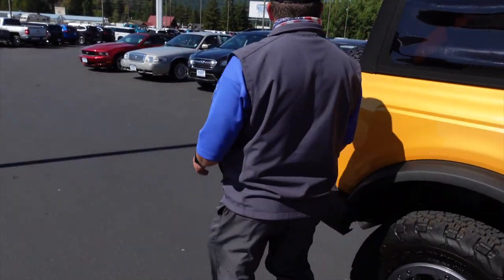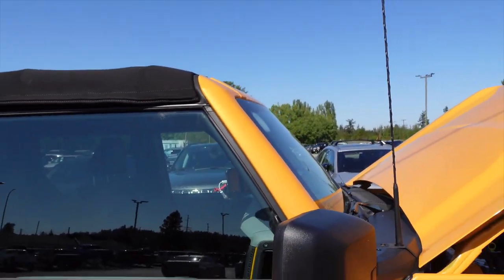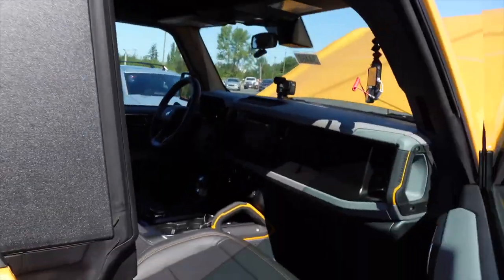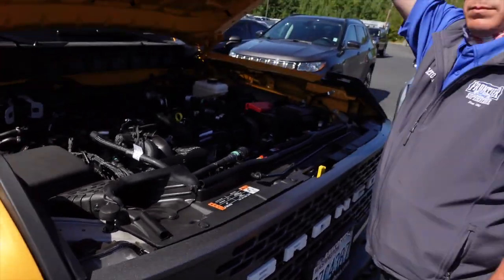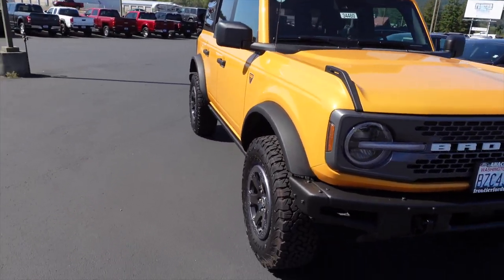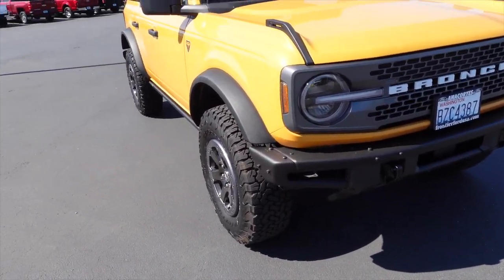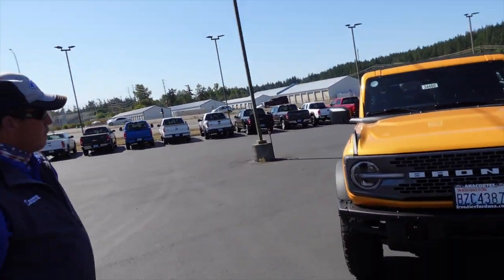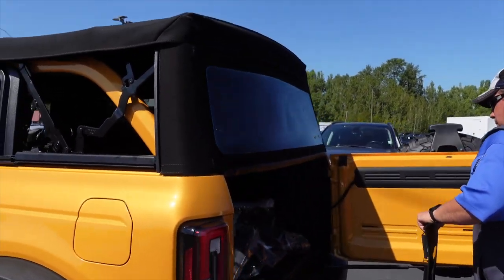2021 Ford BRONCO BADLANDS FULL SIZE In CYBER ORANGE - OUR FIRST DRIVE - WALKAROUND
Jay Takes a 2021 FORD BRONCO BADLANDS For a FIRST Drive With Cameron From FRONTIER FORD. We Discuss The Features and Options of this BADLANDS PACKAGE in CYBER ORANGE As We Walkaround and DRIVE! This 2021 Ford Bronco 4 Door Badlands Package With the Standard 2.3L Ecoboost has an Upgrade to the 10 Speed Automatic Transmission, A SOFT TOP,  BEADLOCK RIMS and 33" Tires. Cameron Shows us How Easy The Top Comes Down and Gives The Details throughout the Drive!! WHAT AN IMPRESSIVE RIDE !!

for letting us review this FULL SIZE BRONCO!!

We Are The Parts Counter Gurus - Automotive entertainment, how to, reviews and the Podcast.